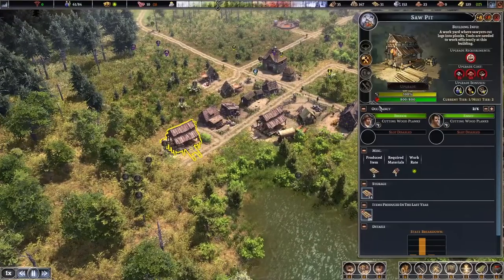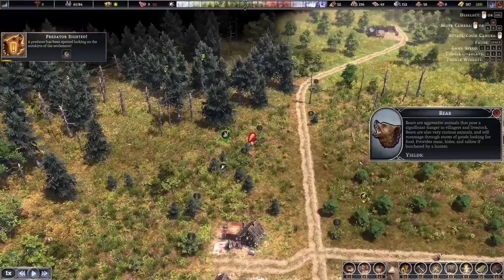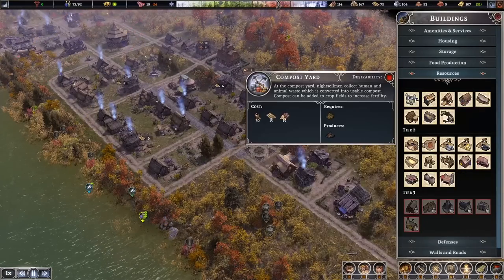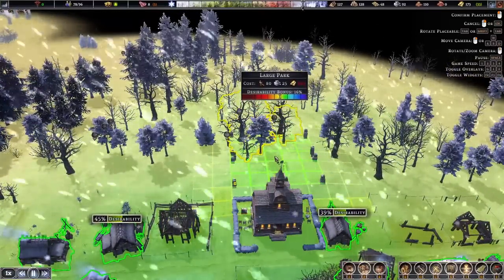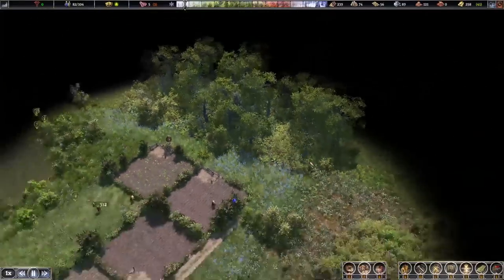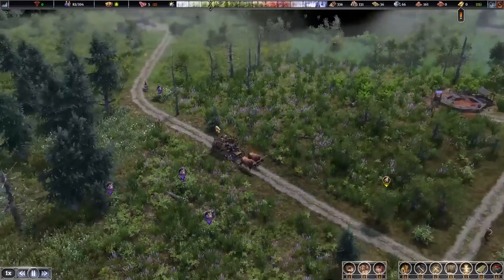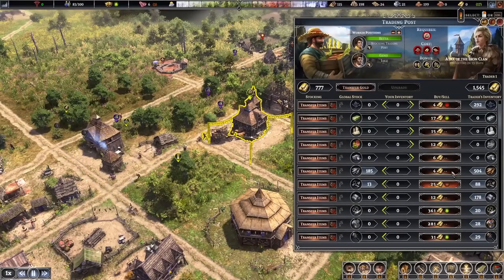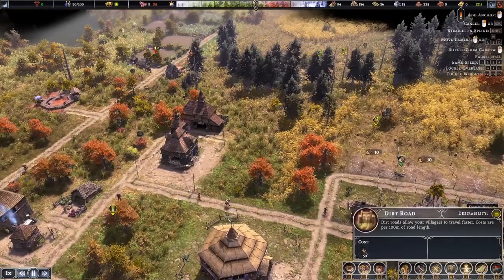Farthest Frontier | EP3 NEW Extremely Promising Brutal Hardcore Colony Settlement Survival Simulator